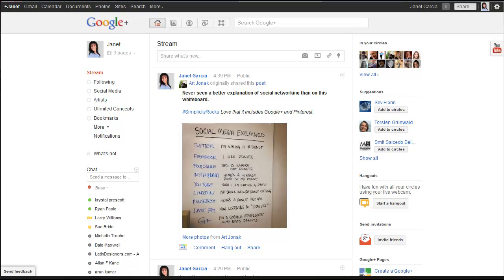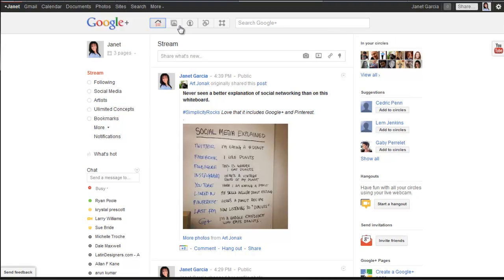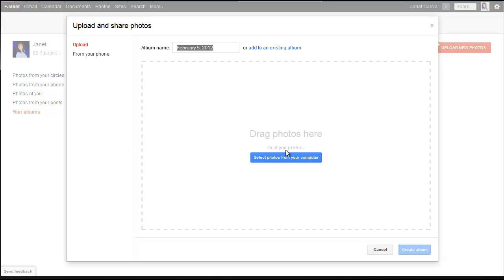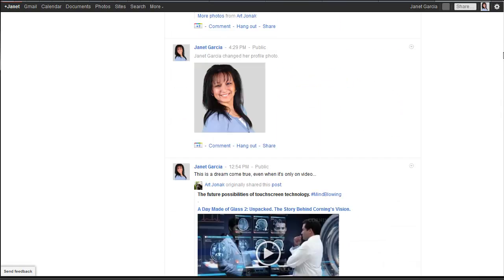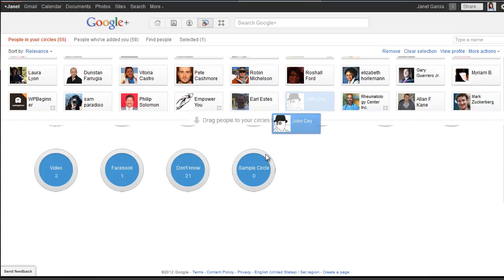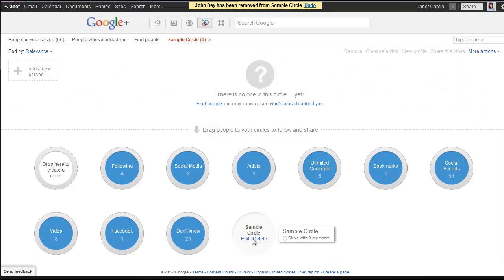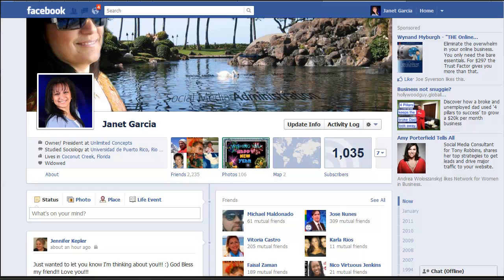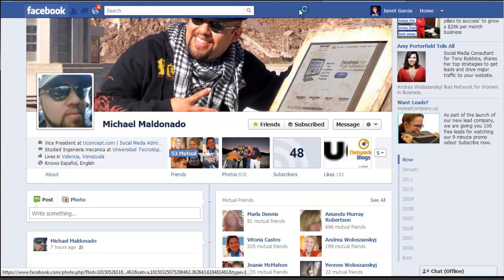Understanding Google Plus - Overview Part 1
- In this video Janet Garcia shows and explain some of the features of the fairly new Google Plus. Explains about creating and segregating circles to take full advantage of them in your communication and relationship with others.